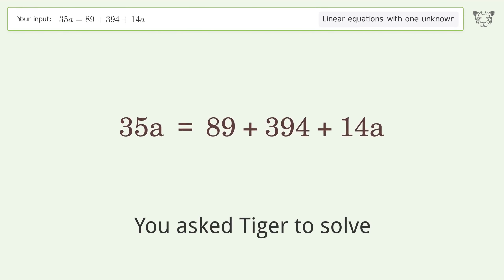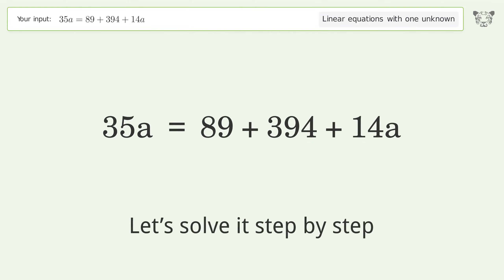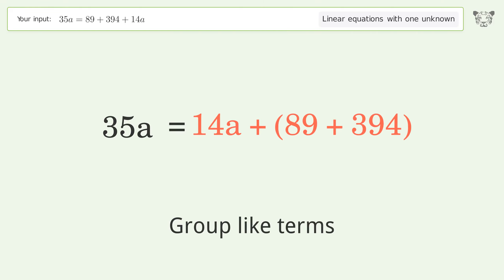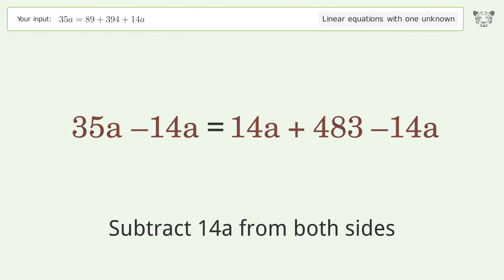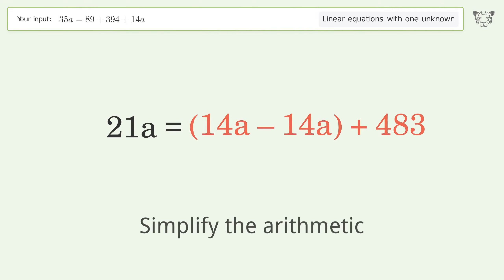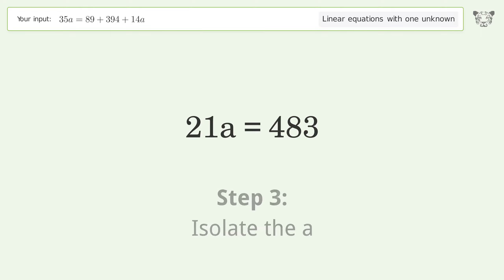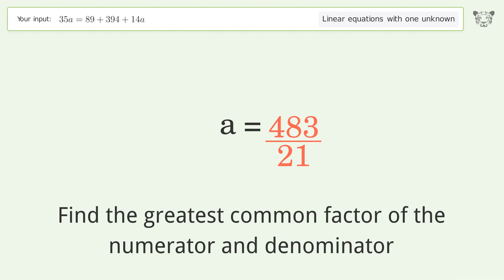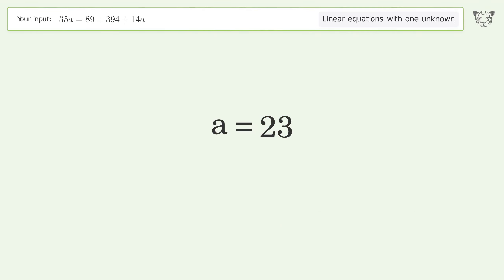Solve 35a=89+394+14a: Linear Equation Video Solution | Tiger Algebra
Struggling with 35a=89+394+14a? Watch our step-by-step video on Tiger Algebra to master this linear equation effortlessly.